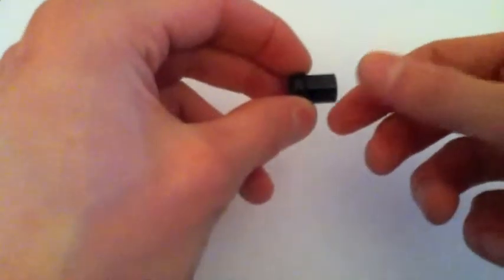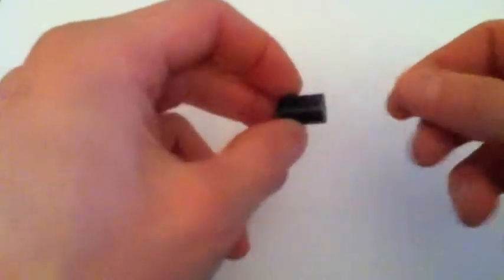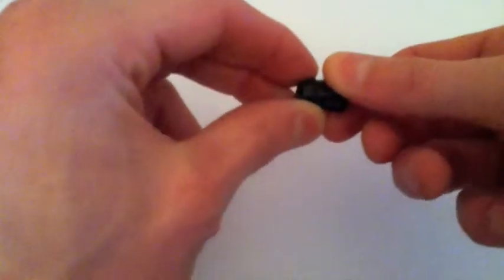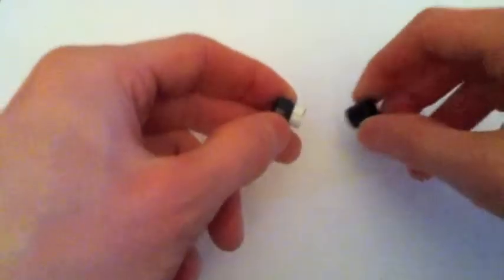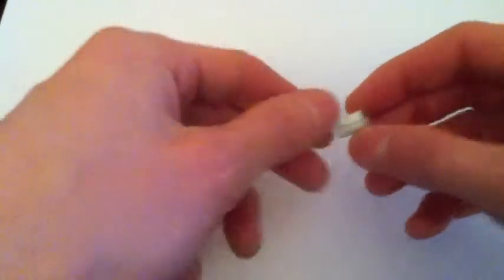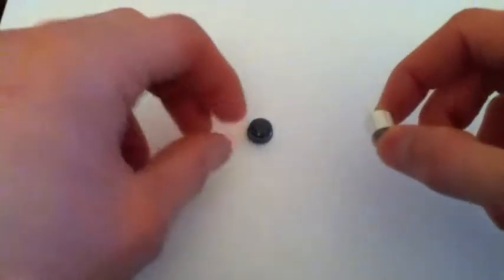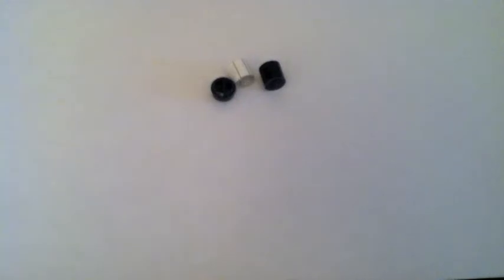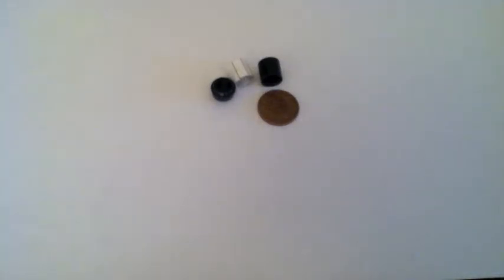Nano Cache: How Small?!